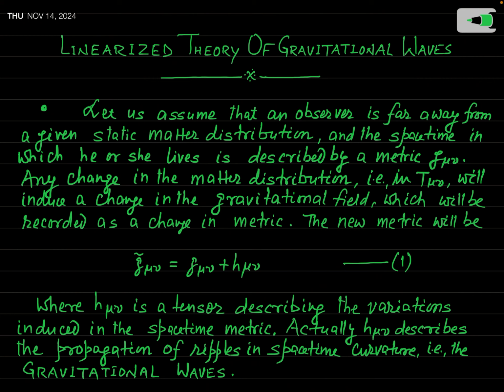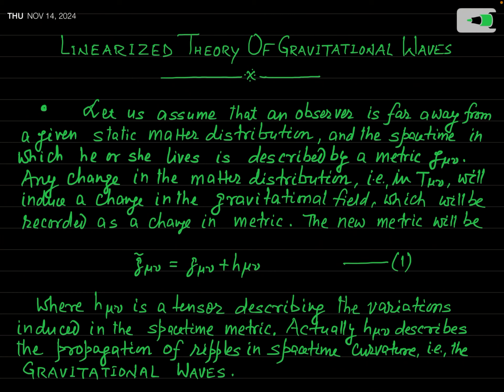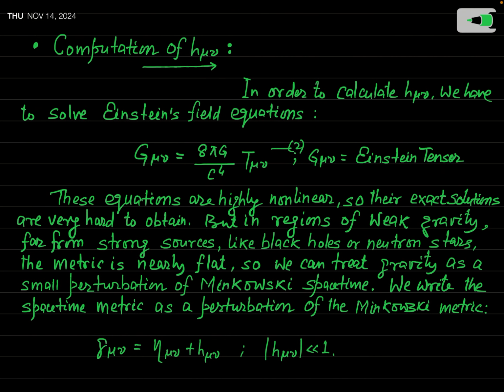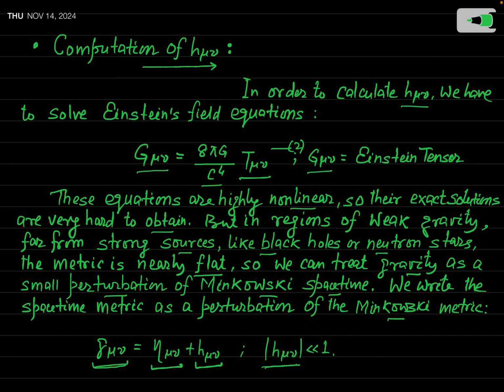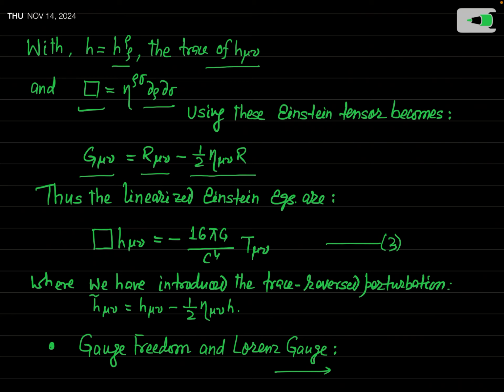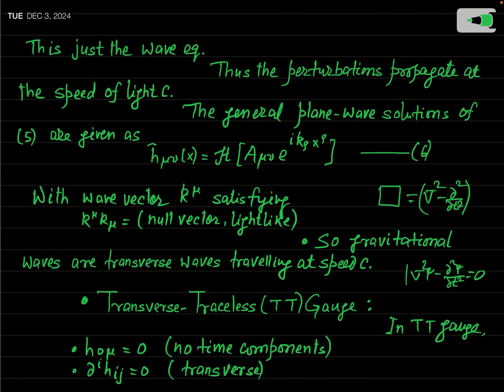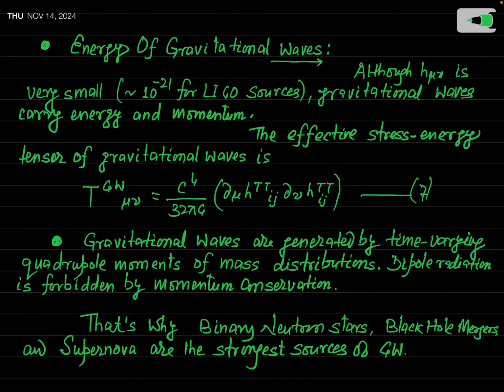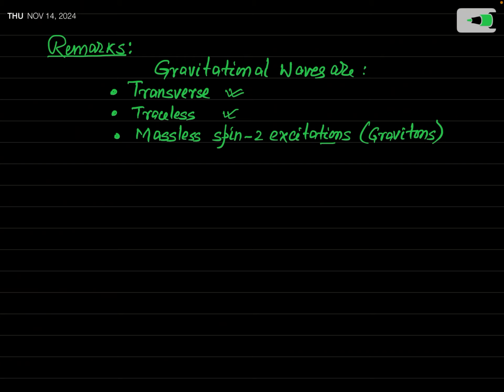General Relativity - Gravitational Waves : Linearized Theory of Gravitational Waves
The Newtonian theory does not predict gravitational waves. It is predicted first of all by Einstein in his general theory of gravity. The information of the varying gravitational field propagates with finite speed,the speed of light,as a ripple in the fabric of spacetime. These are the gravitational waves. To deal with the problem of gravitational waves,we have to solve Einstein Field Equations for the varying matter distribution. Since Einstein Equations are nonlinear,therefore their solutions are not easy and convenient. To solve Einstein equations we make them linear. After solutions of linear Einstein equations we find the plane wave solutions of the wave equation. From this it is found that the gravitational waves are transverse and traceless. These waves have two polarization states Plus and Cross. The quanta of these waves are gravitons which are spin-2 ,massless particles. These waves are generated by the time varying quadrupole moment of mass distribution,not by the dipole.